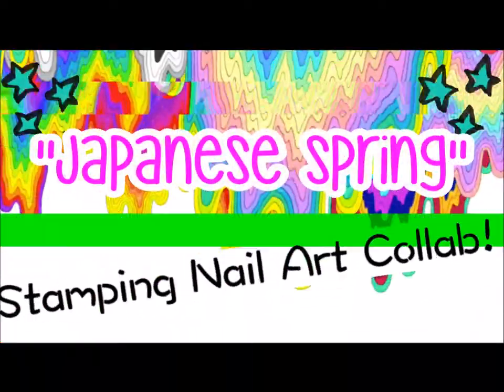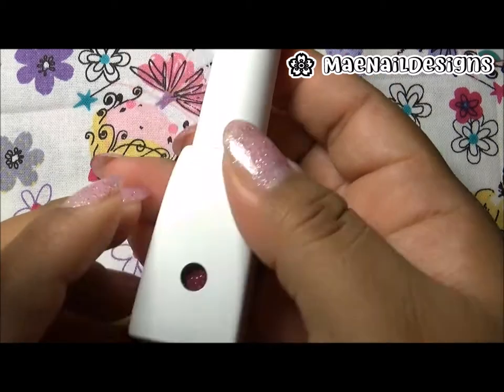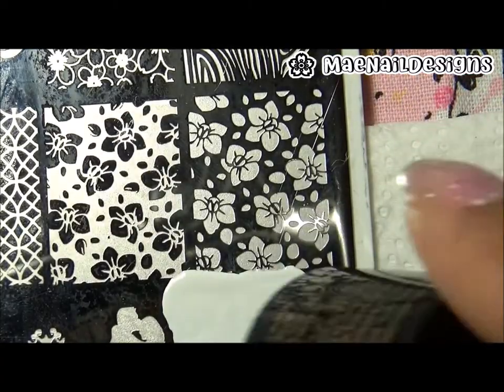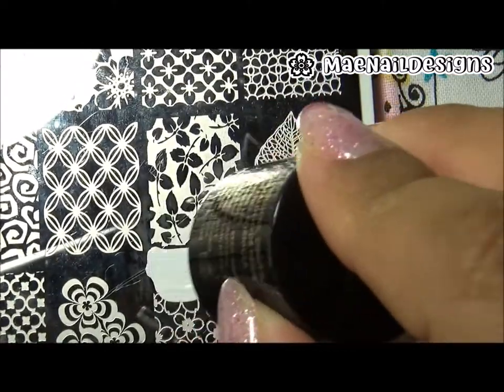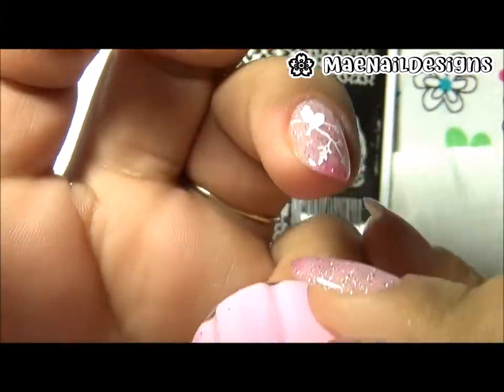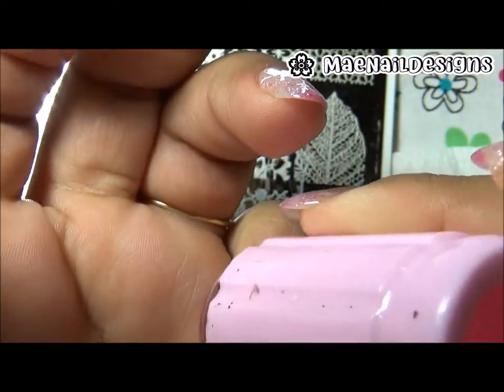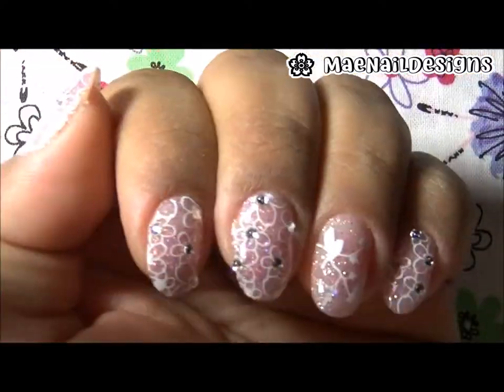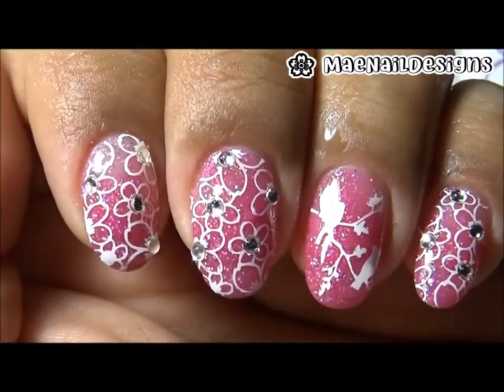🌸 Japanese Spring Nail Art Collab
Today's nail design is a collab with a group of ladies from facebook. Our theme is "Japanese Spring"! Keep watching to learn how to see how I achieved this design.

Polishes & Plates used:
~"T-38" Azure Thermal Gel Polish